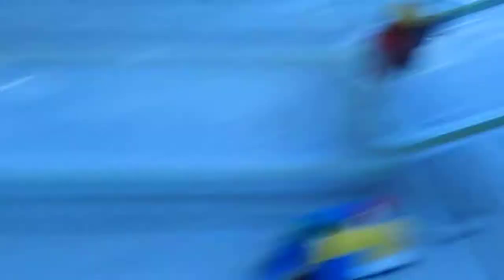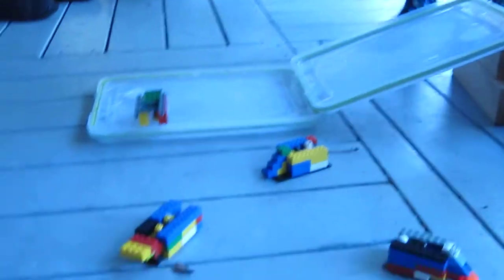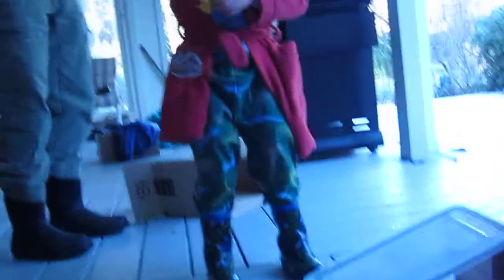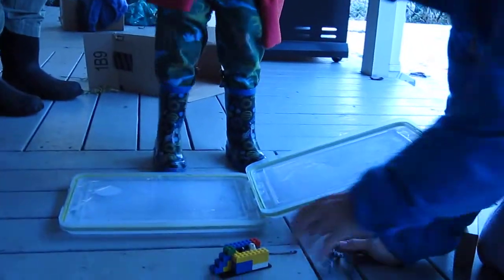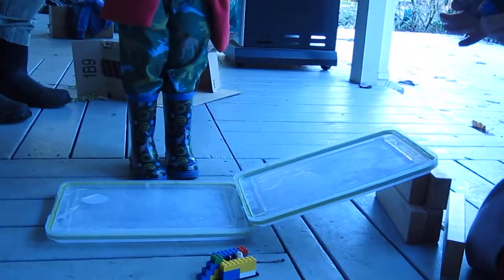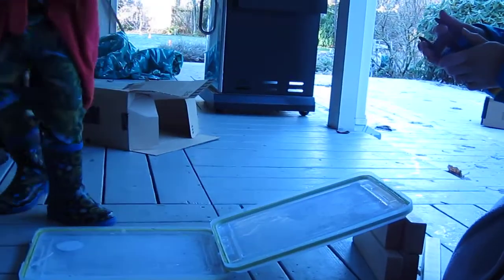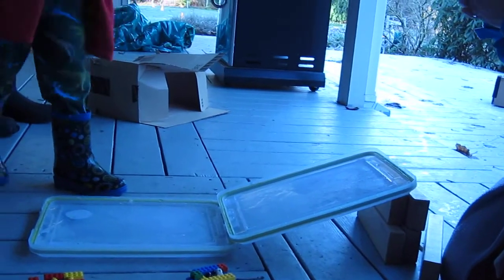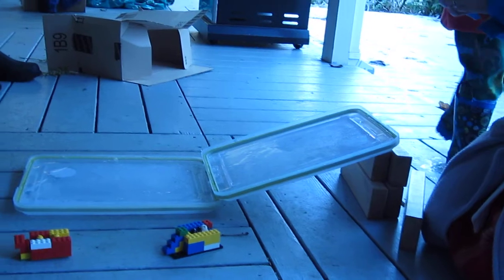Lego bobsledding race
We made the bobsleds last night and the water froze and now we're doing a race.